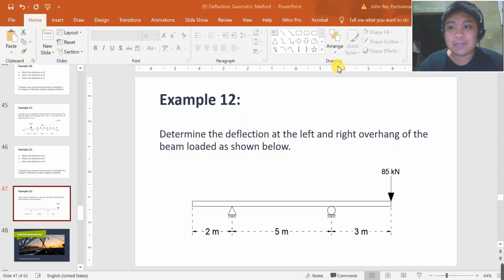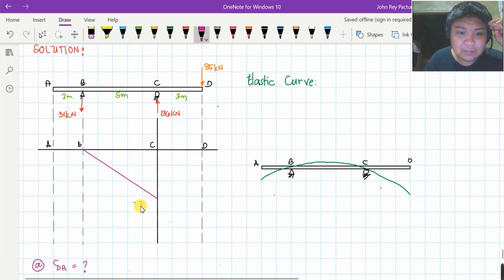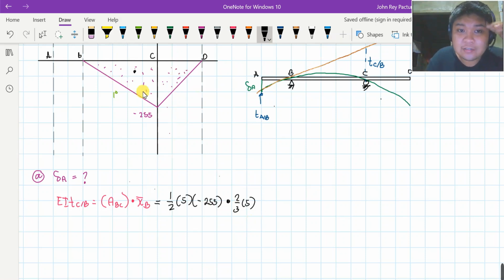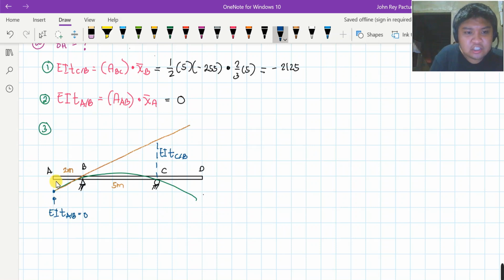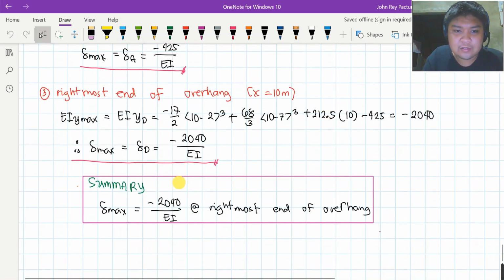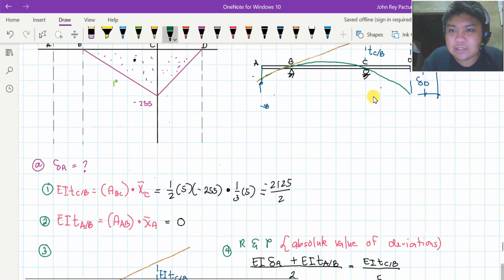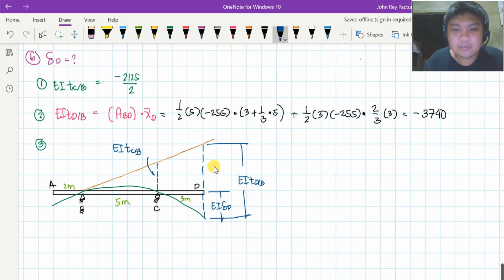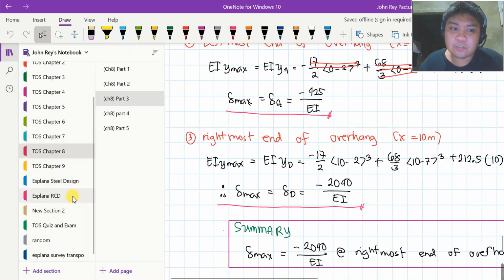9.13 Moment Area Method for Simple Beams with Overhang